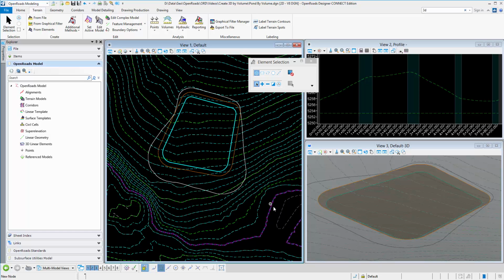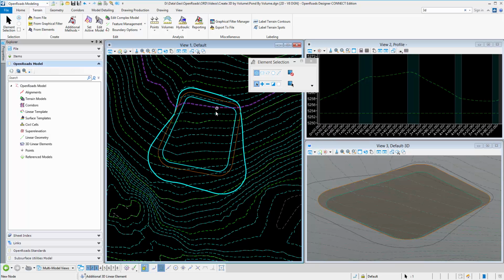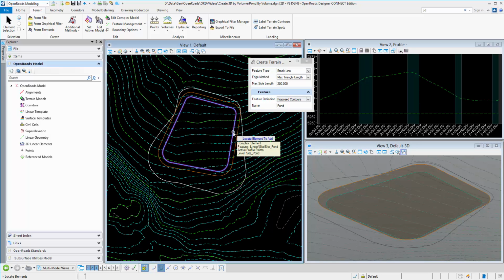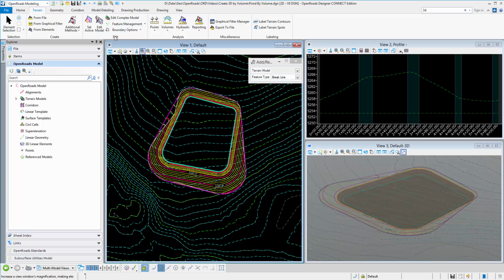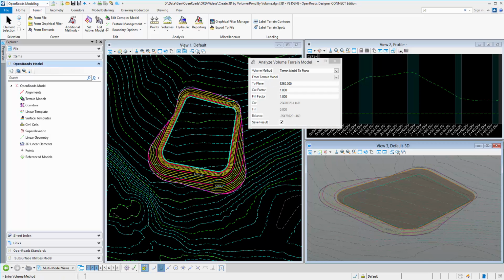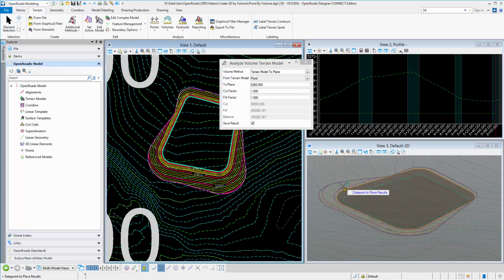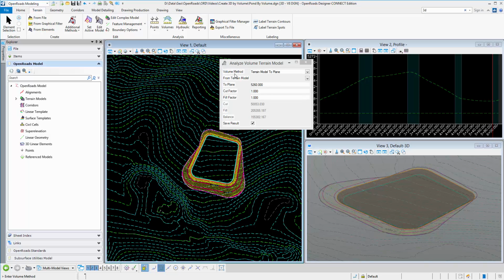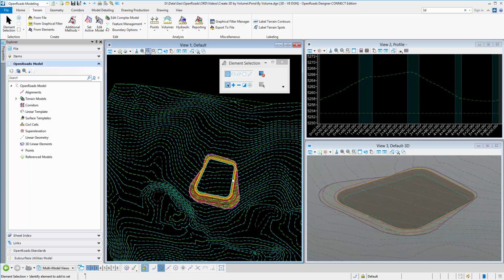ORD: Analyze Volume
Create Pond Terrain from Elements and Analyze Volume